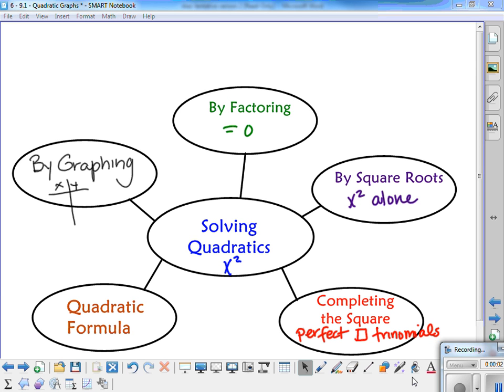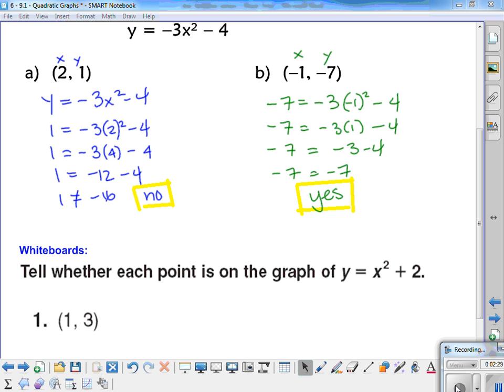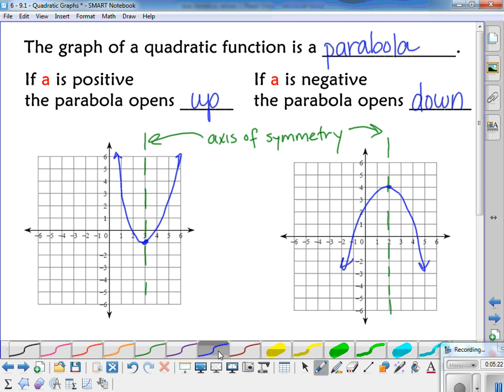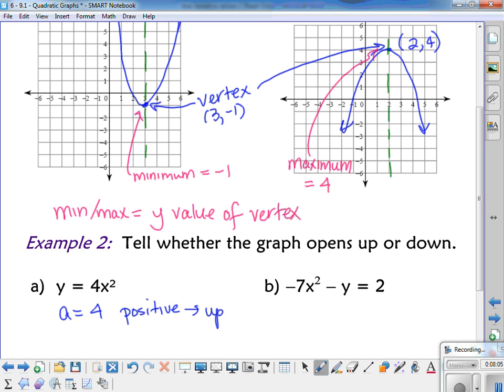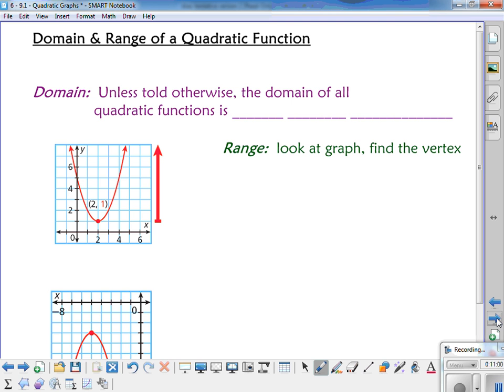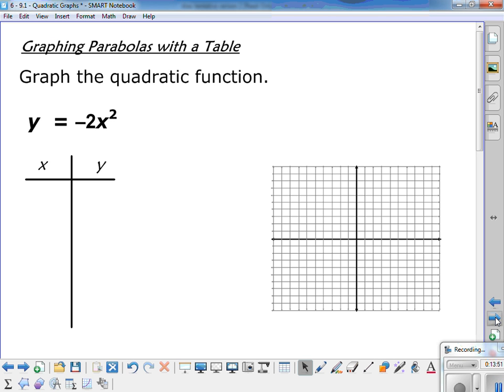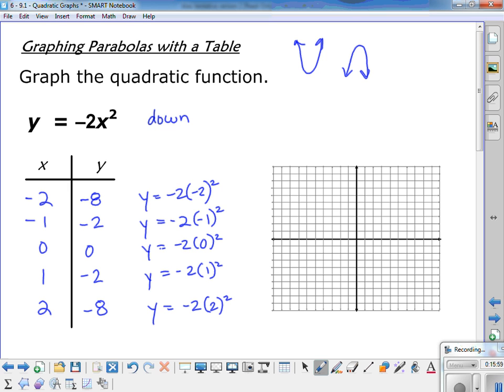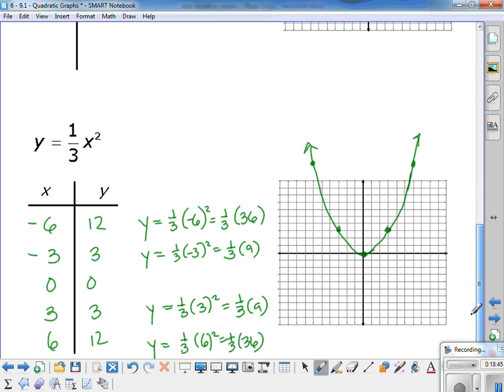9.1 Graphing Quadratics